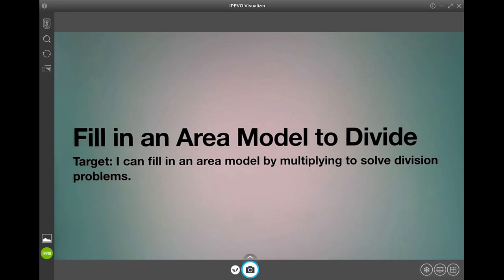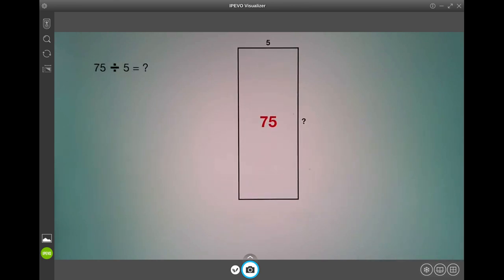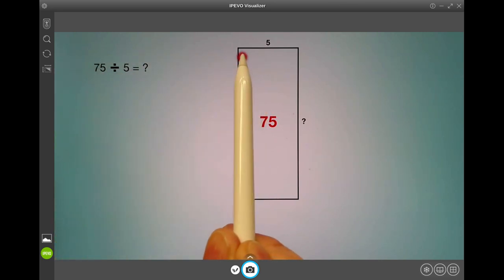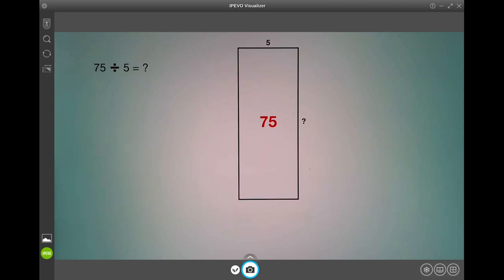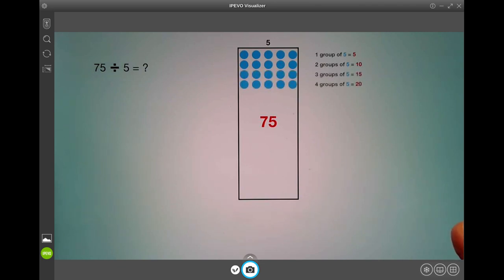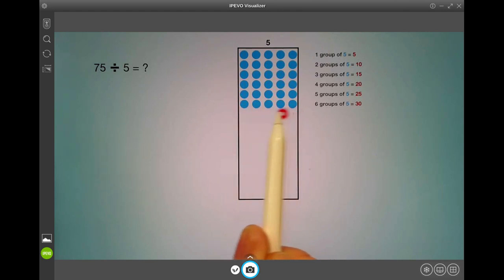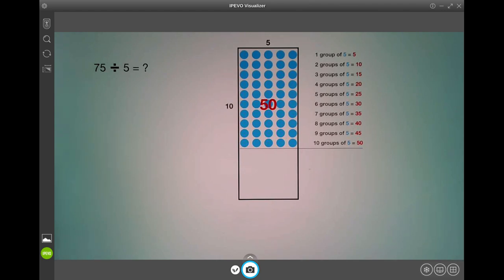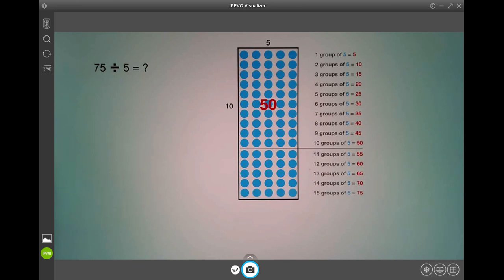Divide by filling an array with multiplication